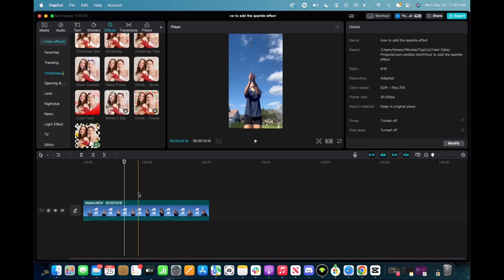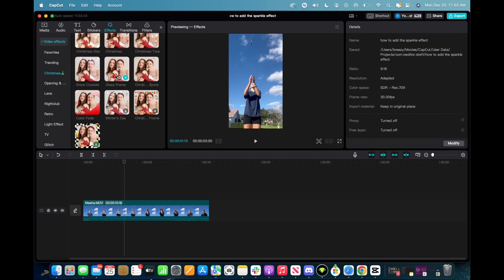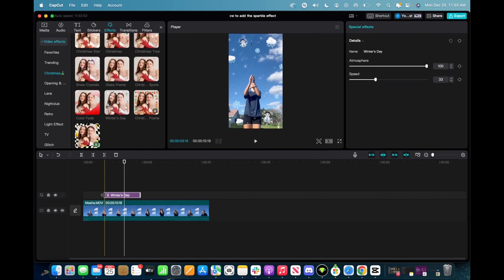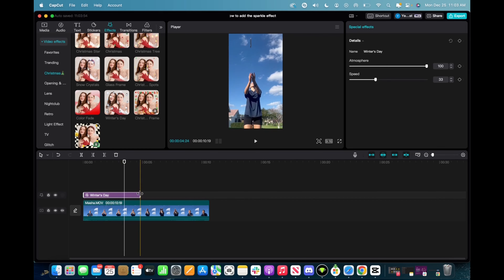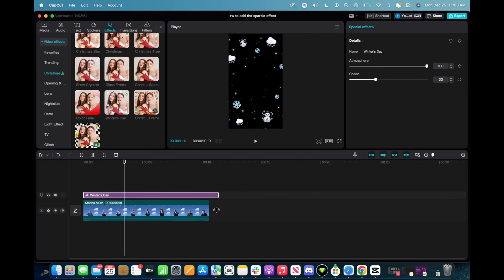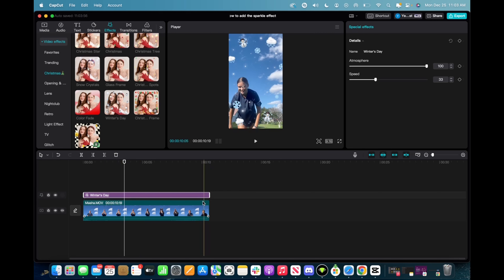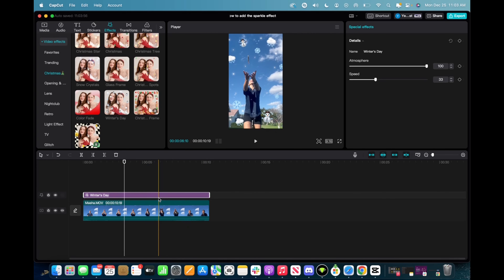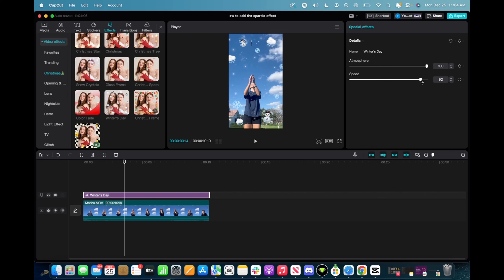Winter's Day Effect In CapCut